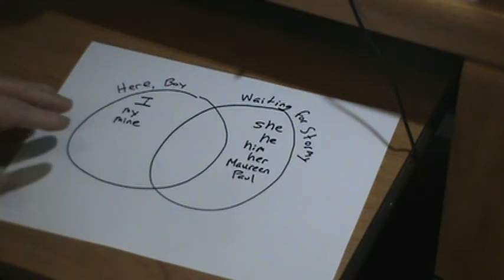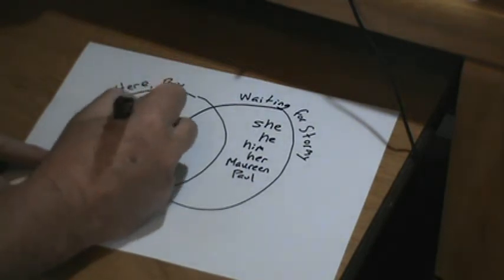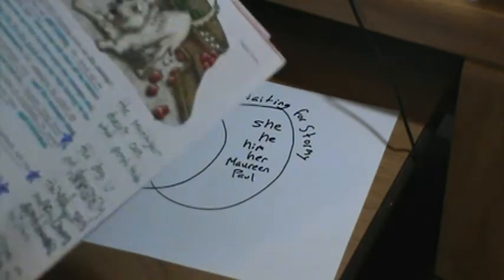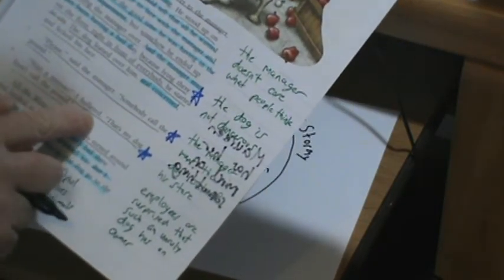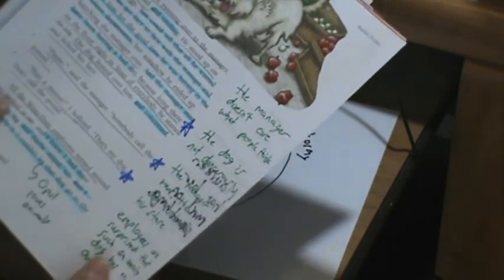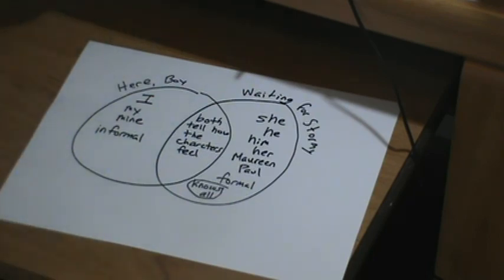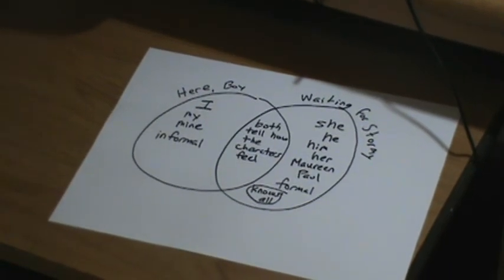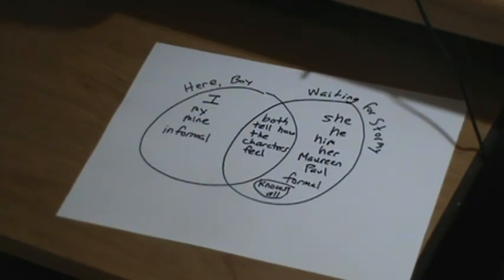Benchmark, Grade 4, Unit 4, Week 1, Mini-Lesson 14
Compare and Contrast First Person and Third Person Points of View